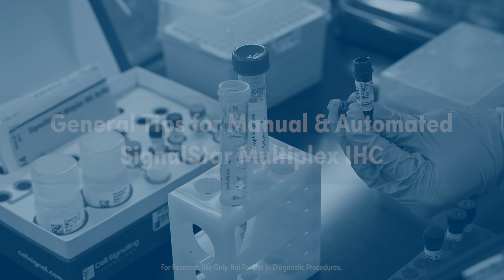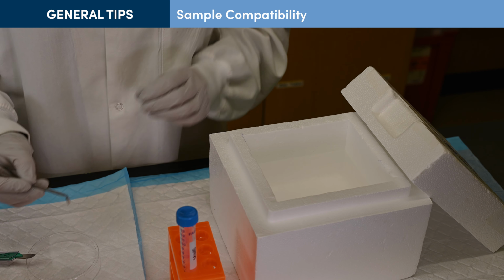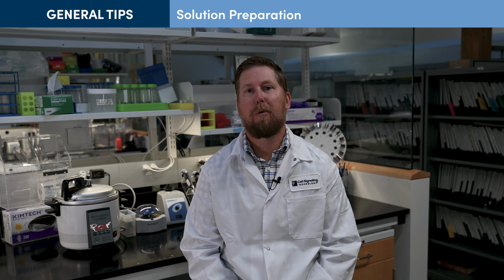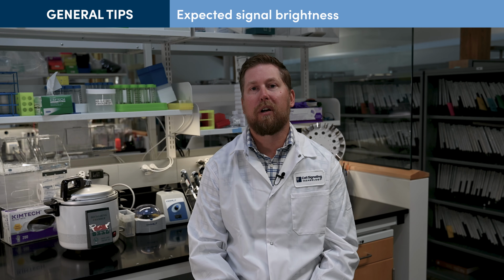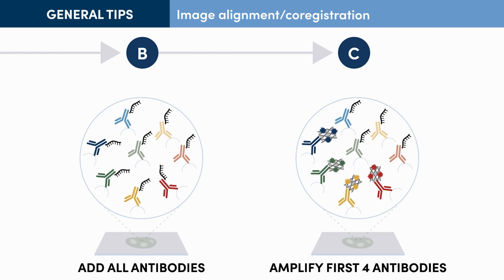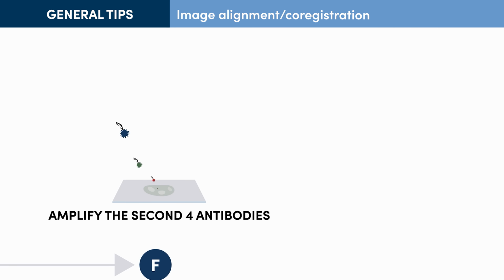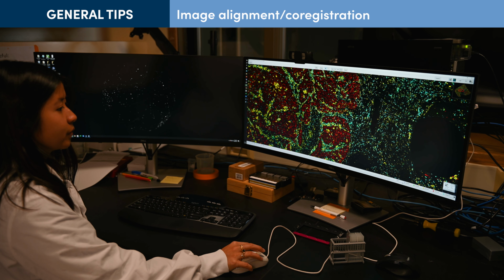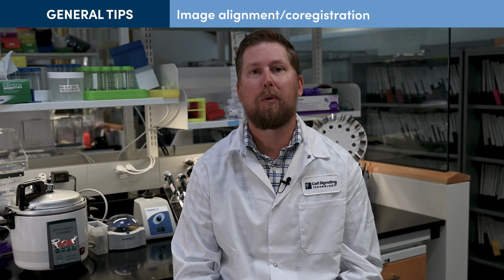Tips & Tricks for Successful SignalStar® Multiplex Experiments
Before you run your first SignalStar® Multiplex IHC Assay, get the insider knowledge directly from the CST spatial biology experts who design and validate SignalStar products and protocols. This video highlights key sections of the protocol, and will help you to:

• Understand critical steps in the SignalStar protocol
• Avoid common experimental pitfalls
• Maximize experimental success for both manual and automated SignalStar staining protocols
• Be confident in your results

Video chapters:
0:00 Who this video is for
0:23 Introduction
2:03 Sample Compatibility
2:28 Working with Viscous Solutions (Most important tip!)
4:10 Expected Signal Brightness
4:53 Image Alignment/Coregistration
5:59 Specific Tips for Manual SignalStar IHC
8:14 Specific Tips for Automated SignalStar IHC

About us: Cell Signaling Technology® (CST) is a different kind of life sciences company—one founded, owned, and run by active research scientists, with the highest standards of product and service quality, technological innovation, and scientific rigor. We are a company of caring people driven by a devotion to facilitating good science—a company committed to doing the right thing for our Customers, our communities, and our planet.